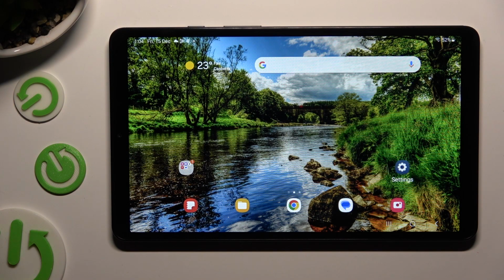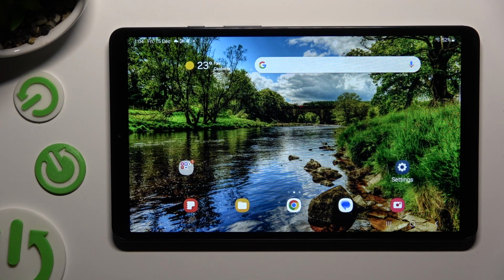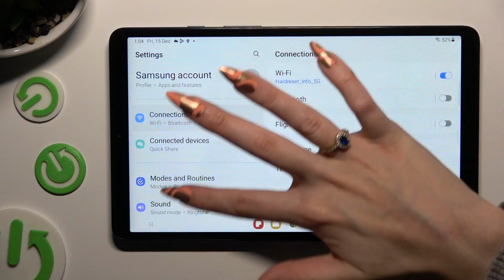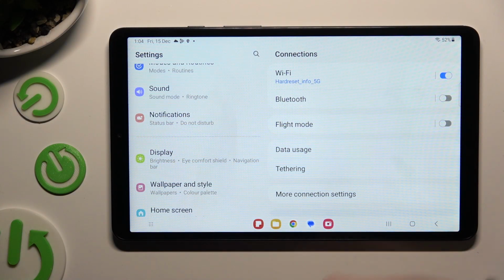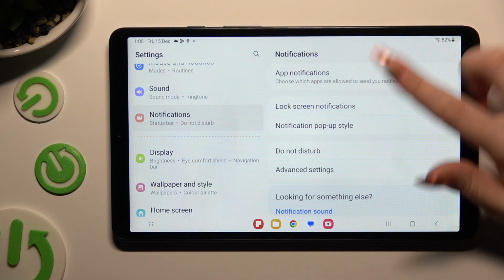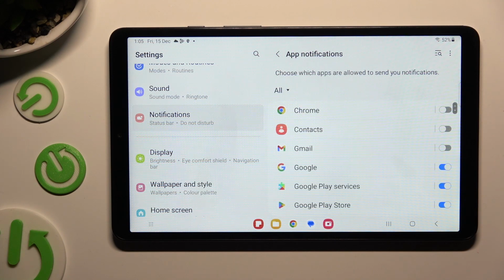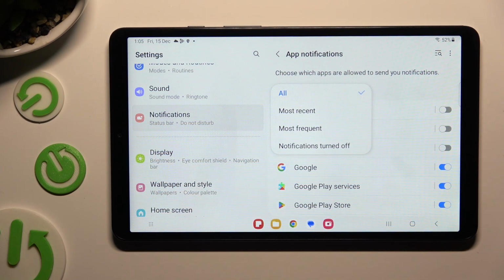How to Turn On/Off App Notifications on SAMSUNG GALAXY TAB A9 – Manage Notifications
Hi there! Have you ever been wondering how you can turn on or off App Notifications on your SAMSUNG GALAXY TAB A9? In today's video we're going to show you how you can turn on or off App Notifications on your SAMSUNG GALAXY TAB A9 just in a couple of simple steps. This video might be useful in case if you get a lot of annoying notifications from a certain app on your SAMSUNG GALAXY TAB A9, and don't know how you can disable them. So if you wish to learn how you can turn on or off apps notifications on your SAMSUNG GALAXY TAB A9, all you need to do is just watch this short video to the end, follow the instructions provided by our specialist and try to perform this operation yourself on your SAMSUNG GALAXY TAB A9.

How to personalize notifications on SAMSUNG GALAXY TAB A9? How to set up notification content on SAMSUNG GALAXY TAB A9? How to enable notification settings on SAMSUNG GALAXY TAB A9? Where to find notification settings on SAMSUNG GALAXY TAB A9? How to manage notification on SAMSUNG GALAXY TAB A9? How to customize notifications on SAMSUNG GALAXY TAB A9? How to disable apps notifications on SAMSUNG GALAXY TAB A9? How to turn off app notifications on SAMSUNG GALAXY TAB A9?